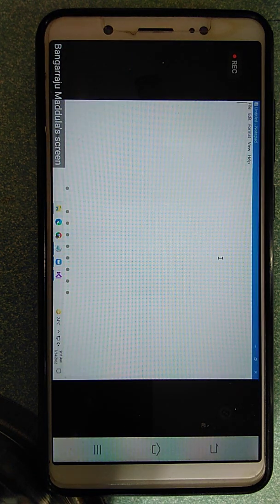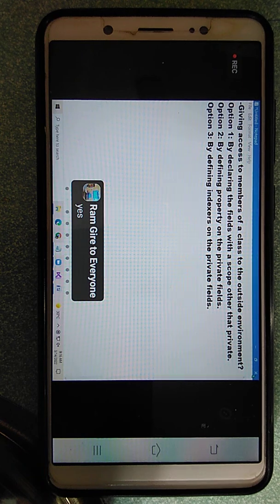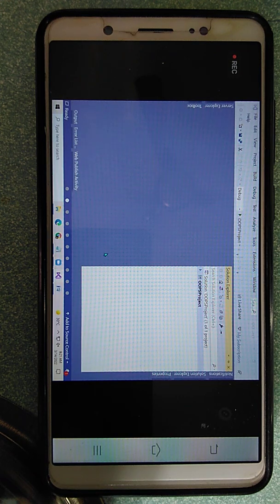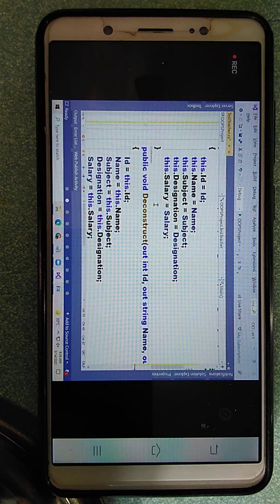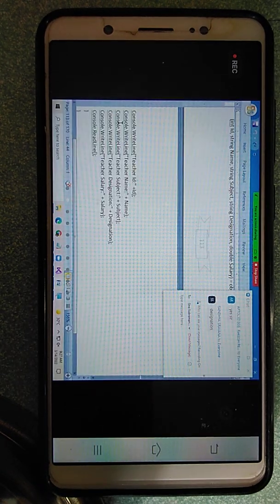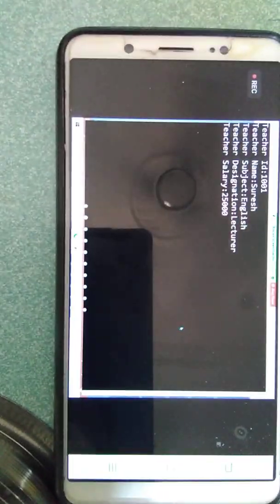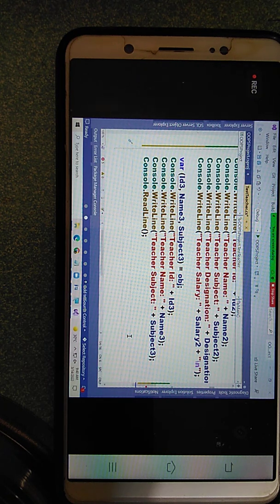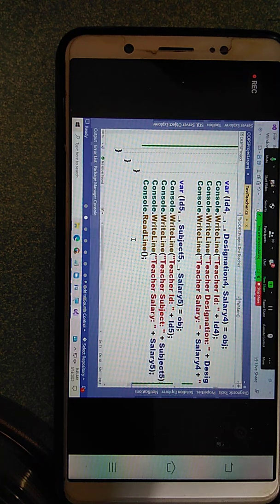14 March 2022